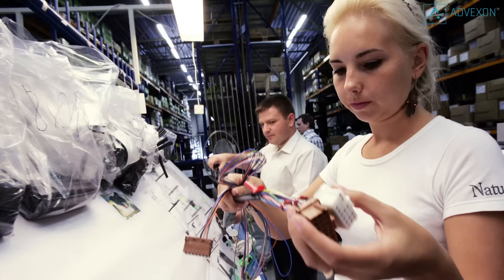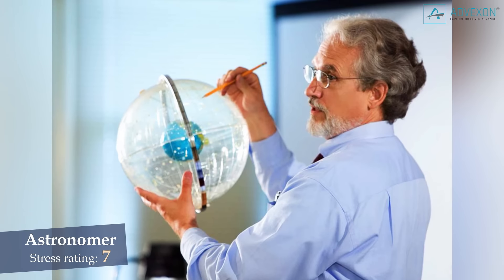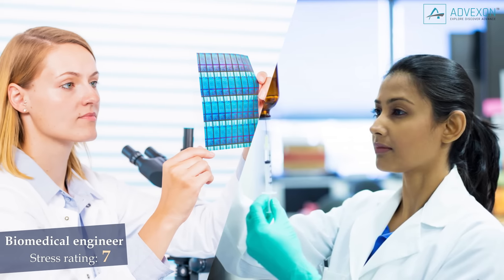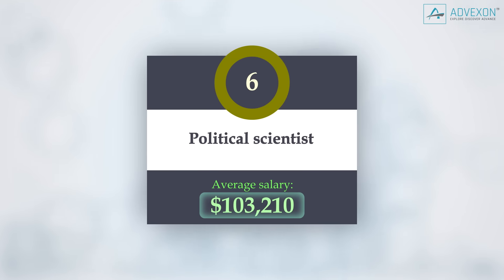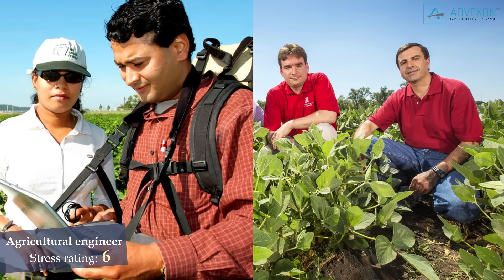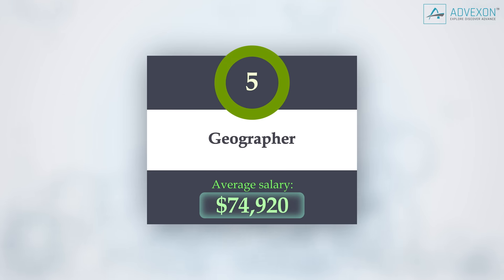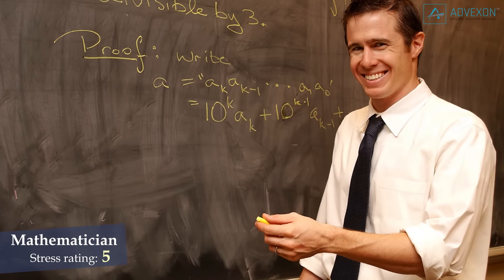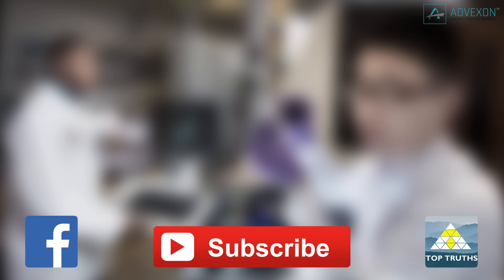Top 20 Well Paid Low Stress Jobs (Part 2)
So you think there's no such thing as a well-paid, low-stress job? Think again. Using the US Department of Labour database that compiles detailed information on hundreds of jobs, we bring you the Top 10 Well-Paid, Low-Stress Jobs.

13. Geoscientist (except hydrologists and geographers)
Stress rating: 7
Average salary: $105,720
Description: Study the composition, structure, and other physical aspects of the Earth.
Requirements: At least a bachelor's degree, and in several states geoscientists may need a license.
14. Astronomer
Stress rating: 7
Average salary: $110,220
Description: Observe, research, and analyse astronomical phenomena to increase basic knowledge or apply such information to practical problems.
Requirements: Ph.D. for most research jobs.
15. Physicist
Stress rating: 7
Average salary: $118,500
Description: Conduct research into physical phenomena, develop theories on the basis of observation and experiments, and devise methods to apply physical laws and theories.
16. Biomedical engineer
Stress rating: 7
Average salary: $91,230
Description: Analyse and design solutions to problems in biology and medicine, with the goal of improving the quality and effectiveness of patient care.
Requirements: Bachelor's degree in biomedical engineering or complete on-the-job training.
17. Materials engineer
Stress rating: 6
Average salary: $94,690
Description: Evaluate and develop materials, machinery, and processes to manufacture materials for use in products that must meet specialized design and performance specifications.
Requirements: Bachelor's degree in materials science or engineering, or a related field.
18. Political scientist
Stress rating: 6
Average salary: $103,210
Description: Study the origin, development, and operation of political systems.
Requirements: Bachelor's degree, followed by master's or Ph.D. in political science, public administration, or a related field.
19. Agricultural engineer
Stress rating: 6
Average salary: $78,490
Description: Apply knowledge of engineering technology and biological science to agricultural problems concerned with power and machinery, electrification, structures, soil and water conservation, and processing of agricultural products.
Requirements: Bachelor's degree, preferably in agricultural engineering or biological engineering.
20. Statistician
Stress rating: 6
Average salary: $84,440
Description: Use statistical methods to collect and analyse data and help solve real-world problems in business, engineering, the sciences, or other fields.
Requirements: Typically need a graduate degree.
21. Economist
Stress rating: 5
Average salary: $109,230
Description: Economists study the production and distribution of resources, goods, and services.
Requirements: Bachelor's degree.
22. Geographer
Stress rating: 5
Average salary: $74,920
Description: Study the nature and use of areas of Earth's surface, conduct research on physical aspects of a region, and conduct research on the spatial implications of human activities within a given area.
Requirements: Master's degree for most positions; some entry-level jobs in the federal government require only a bachelor's.
23. Mathematician
Stress rating: 5
Average salary: $112,560
Description: Conduct research in fundamental mathematics or in application of mathematical techniques to science, management, and other fields; solve problems in various fields using mathematical methods.
Requirements: Bachelor's or master's degree for those who want to work in government, and a doctorate may be required to work for private companies.
24. Materials scientist
Stress rating: 5
Average salary: $94,940
Description: Research and study substances at the atomic and molecular levels and the ways in which substances react with one another, use knowledge to develop new and improved products.
Requirements: At least a bachelor's degree; a master's degree or Ph.D. is needed for many research jobs.